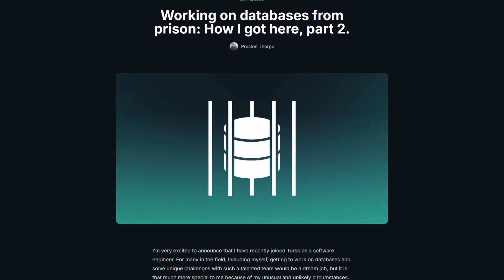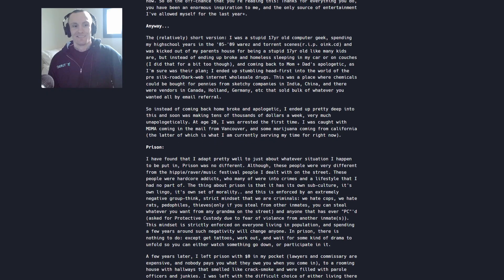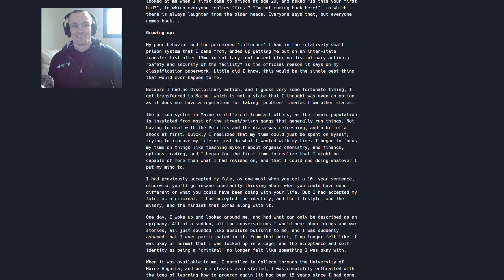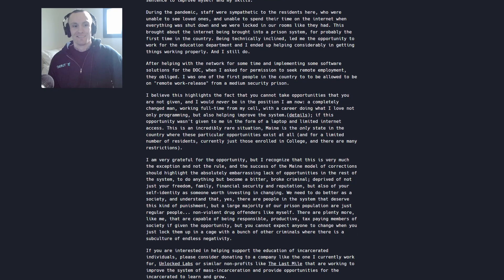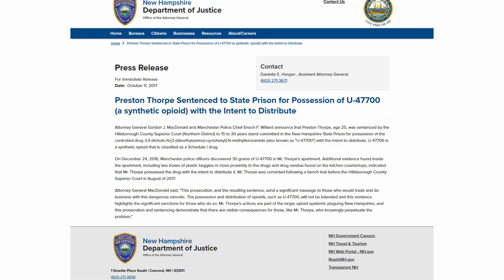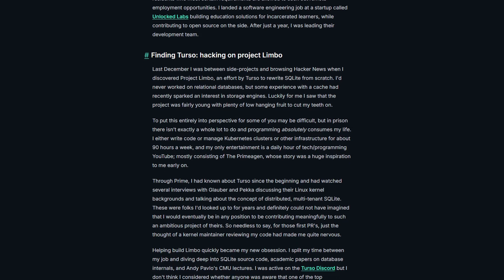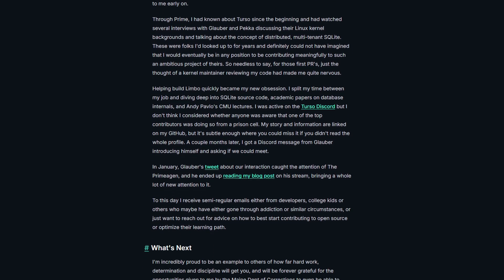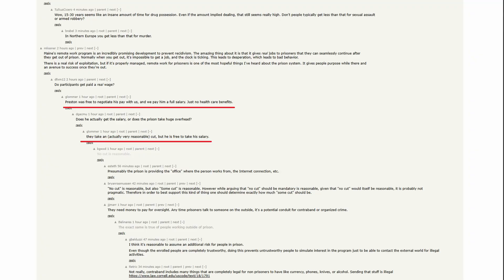Building Databases From Prison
Preston Thorpe is the newest developer added to the turso tech team. The twist is he's still currently in prison serving a sentence, while helping to develop the new Turso Databases.